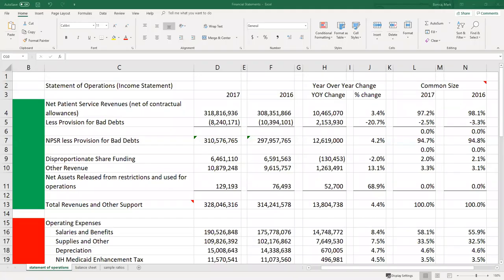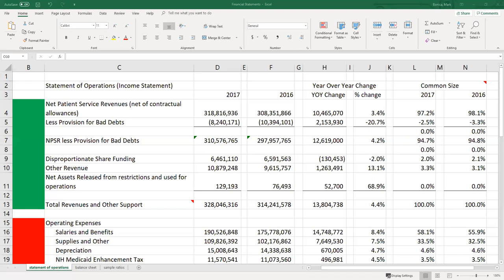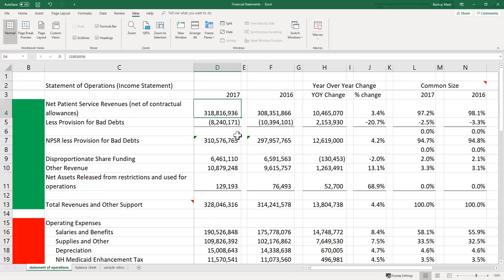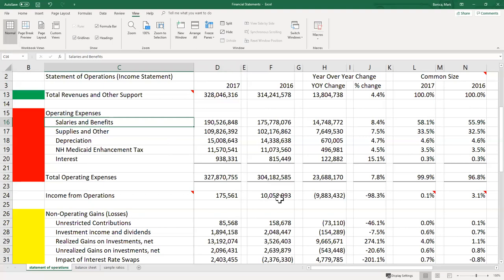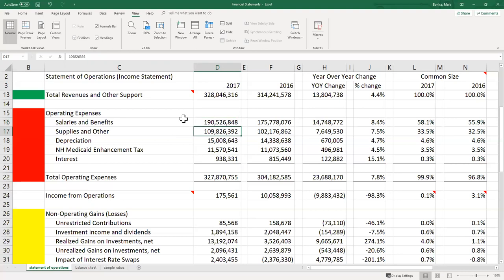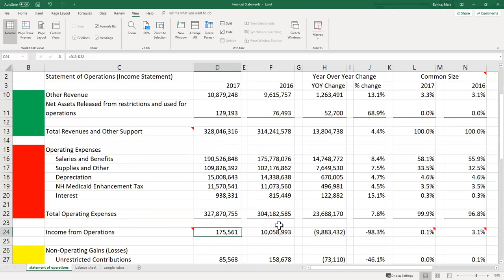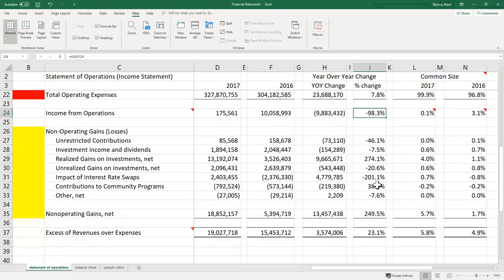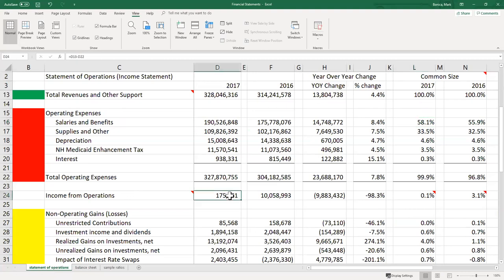Income Statement (Statement of Operations) Review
This video uses an income statement (statement of operations) from a real health care organization to review the components of an income statement, as well as explaining some basics of income statement analysis, including year over year comparisons and common sized analysis.

This video only reviews the income statement; I will prepare a separate video for the balance sheet, and a third video to review some basic ratios.